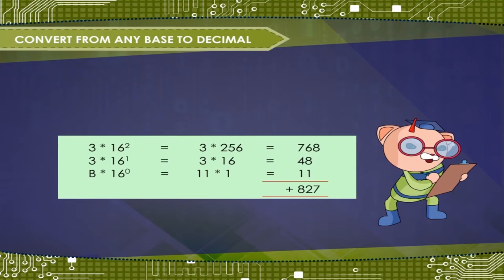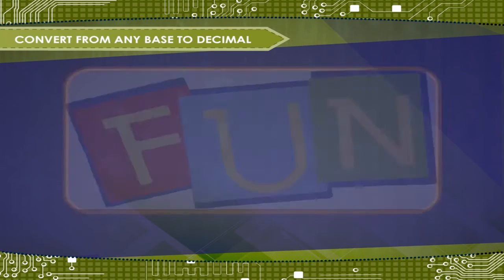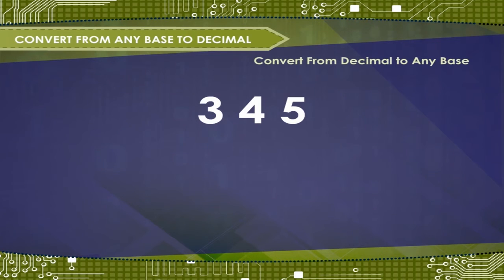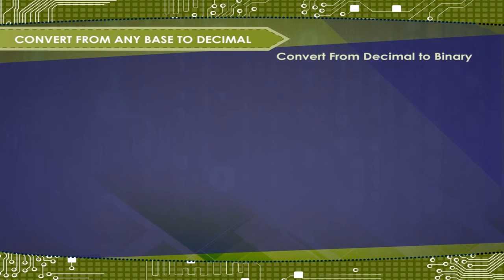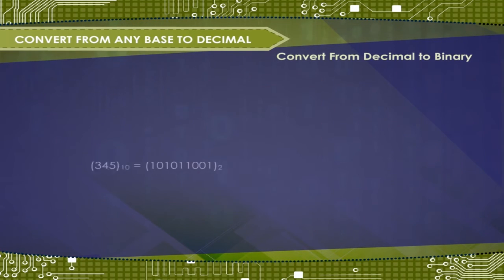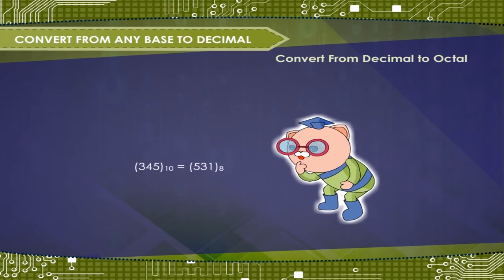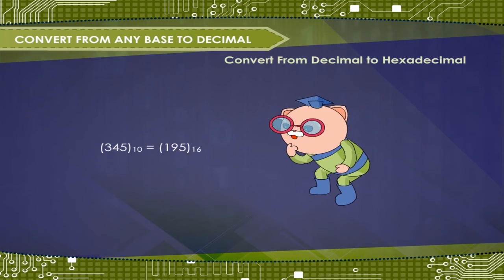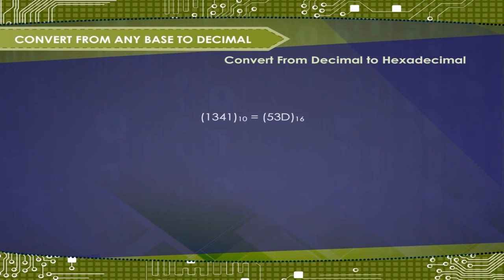Class vii binary to octal conversion